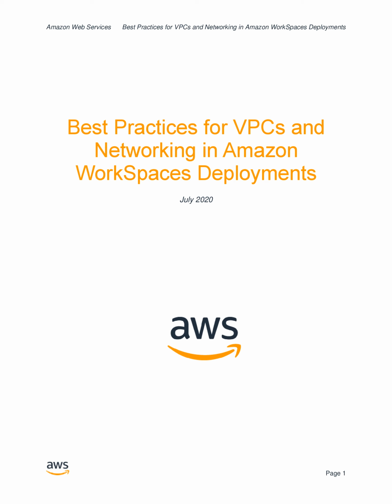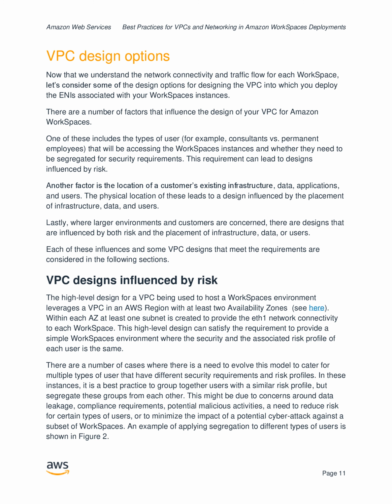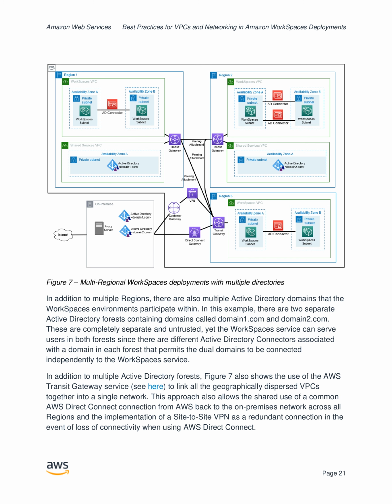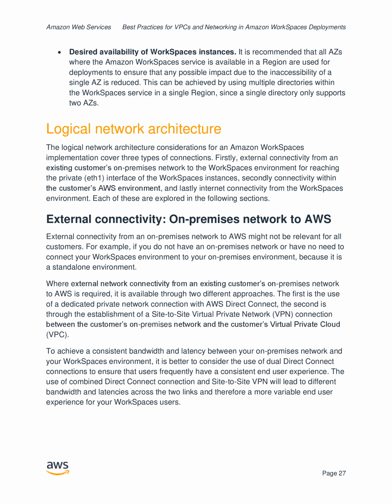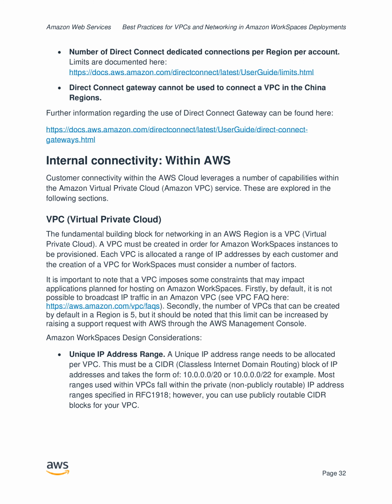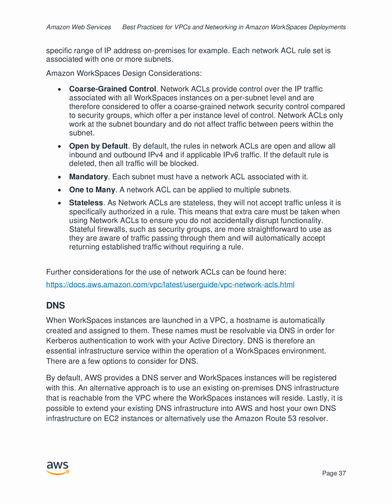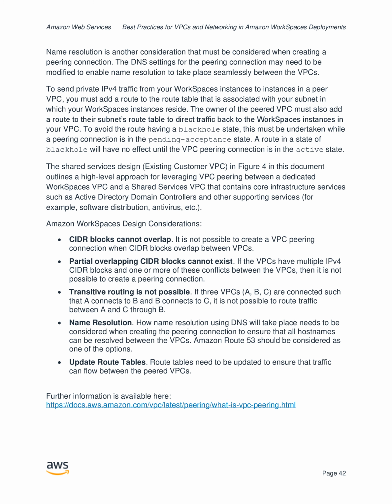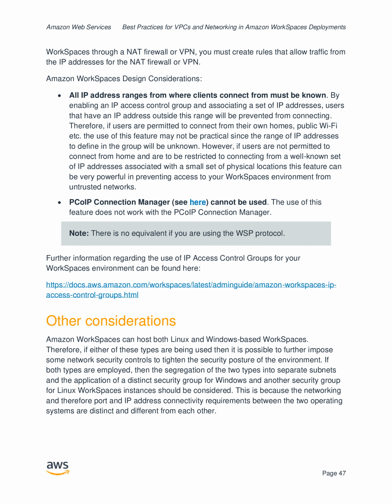AWS Best Practices for VPCs and Networking in Amazon WorkSpaces Deployments Audio Book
Best Practices for VPCs and Networking in Amazon WorkSpaces Deployments
Abstract
Today, many customers want to expand or migrate their desktop infrastructure environment onto AWS.
This paper outlines best practices for implementing a virtual desktop environment using Amazon WorkSpaces.
It offers guidance around factors affecting the AWS networking components that must be considered when deploying WorkSpaces.

00:00:00 Abstract
00:00:26 Introduction
00:02:39 Networking for Amazon WorkSpaces
00:03:52 WorkSpaces instance networking
00:06:25 Management network interface
00:07:12 Traffic flow
00:07:32 Client device to WorkSpace
00:09:01 Amazon WorkSpaces to VPC
00:10:35 VPC design options
00:11:41 VPC designs influenced by risk
00:16:55 VPC design influenced by placement of infrastructure,
00:21:43 VPC design for multi-regional WorkSpaces
00:25:44 Streaming and authentication traffic flow for Amazon
00:29:30 Physical network architecture
00:29:32 AWS Regions
00:32:44 Availability Zones
00:34:22 Logical network architecture
00:34:53 External connectivity: On-premises network to AWS
00:36:04 AWS Direct Connect
00:43:28 AWS Site-to-Site VPN
00:45:17 Direct Connect gateway
00:47:08 Internal connectivity: Within AWS
00:47:22 VPC (Virtual Private Cloud)
00:50:41 Subnets
00:55:22 Security groups
00:58:22 Network access control list
01:00:29 DNS
01:02:50 DHCP options sets
01:06:49 VPC endpoints and endpoint services
01:08:39 Elastic network interface
01:09:54 VPC peering
01:13:05 AWS Transit Gateway
01:13:56 Internet connectivity
01:16:23 NAT Gateway
01:18:58 Monitoring
01:19:20 Internet access monitoring
01:20:12 Connectivity monitoring
01:20:58 WorkSpaces service networking controls
01:21:18 IP access control groups
01:23:08 Other considerations
01:23:46 Conclusion
01:24:42 Author
01:24:46 Contributors